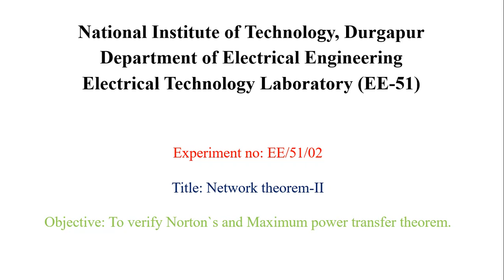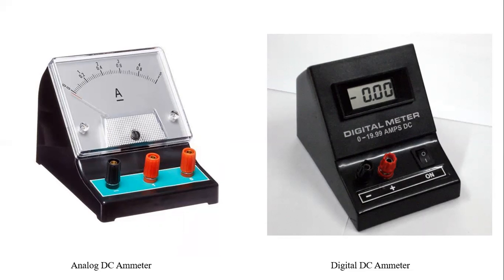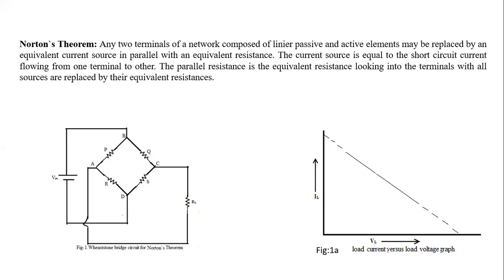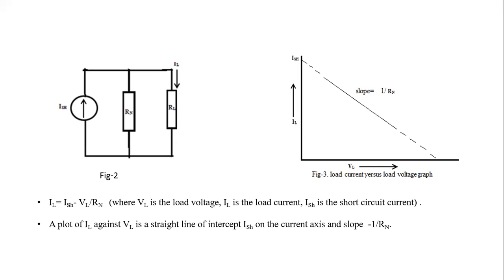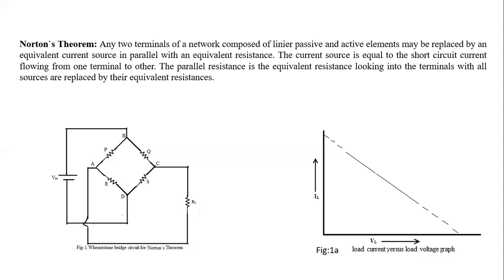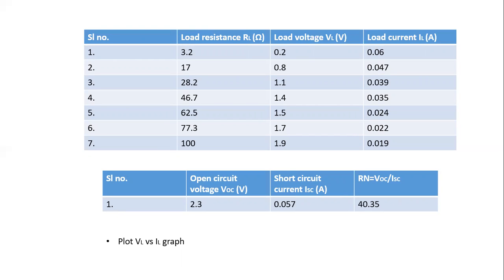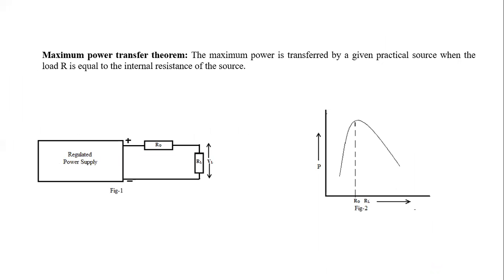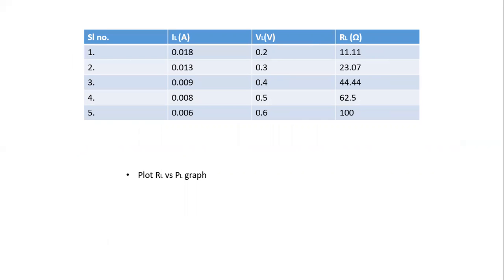EX 2 presentation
ex2, electrical lab